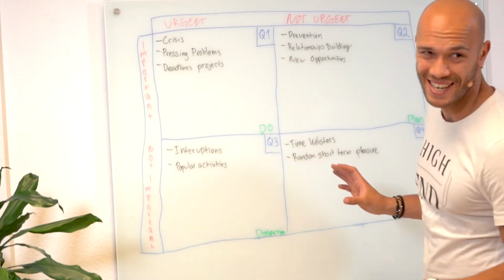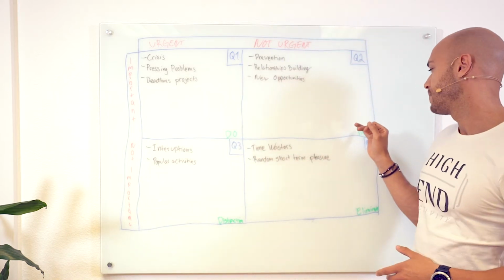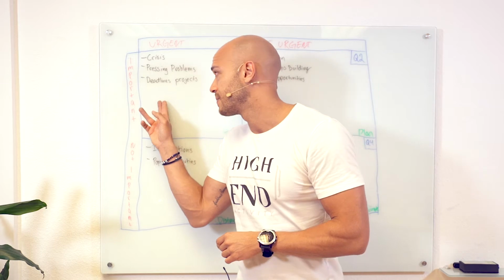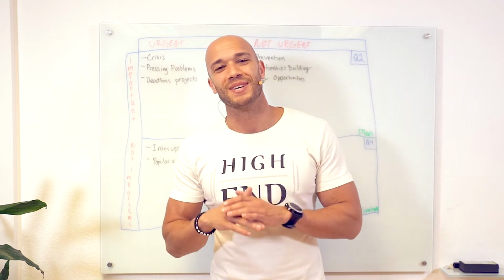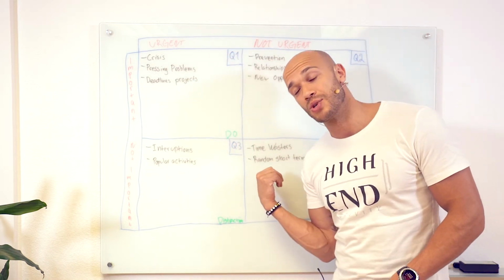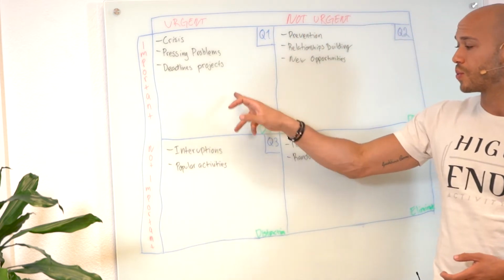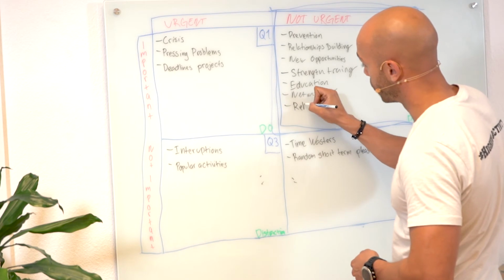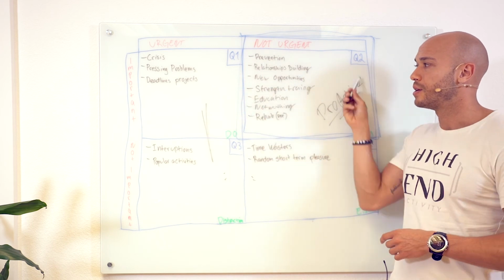The Quadrant Formula - Coach Sebastian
BE FIT AND SENSUAL - DANCE SPECIFIC TRAINING

Are you interested in Dance Specific Training?
Do you want to accelerate at top speed without having access to a classical gym?
If so,
Check out Dancers Bootcamp Online - Online Gym For Dancers

Dancer Bootcamp Online is a platform made for us Dancers who want to take our Dance, Nutrition , Mindset and Fitness to the next level without any need of leaving your home or paying an expensive gym membership.

* Follow the link for more information and sign up!*

And if you have any questions about your dance, fitness or nutrition, connect with us on our social media and we will make sure to help you as much as we possibly can!

* By Dancers For Dancers *